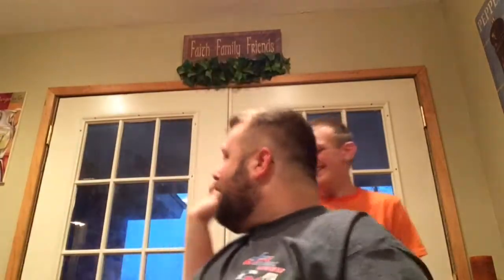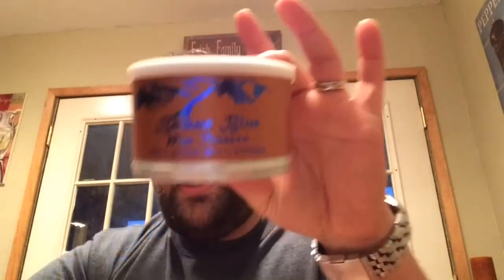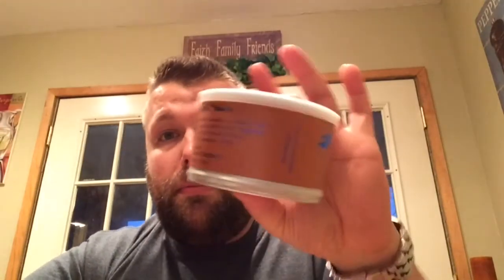TOP TEN Pipe Tobaccos of the Year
This Top Ten lists me favorite pipe tobaccos that I enjoyed in the year 2015. Some picks are no surprise and some picks you might find interesting. I had a lot of fun making & editing the video. I hope you enjoy.